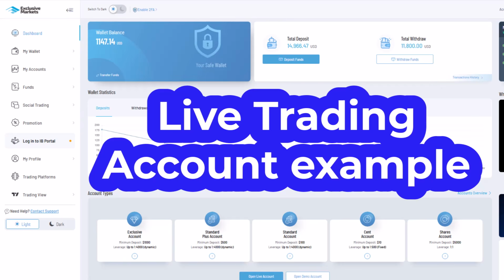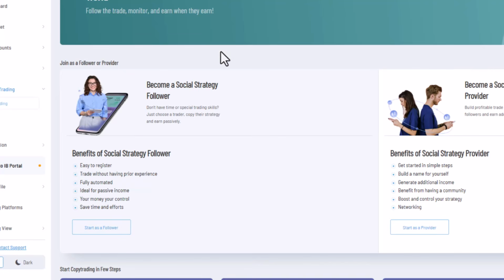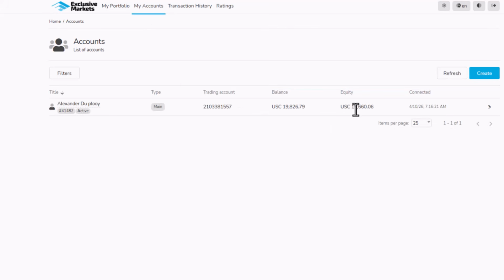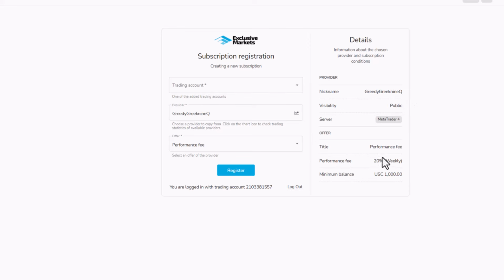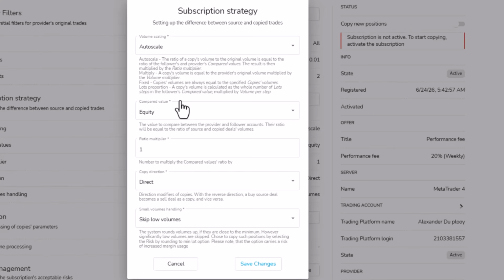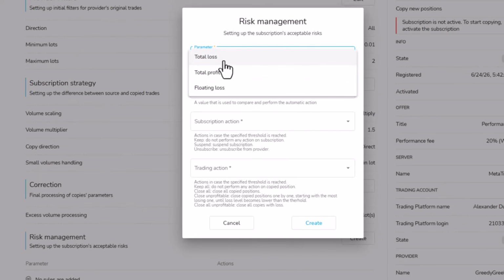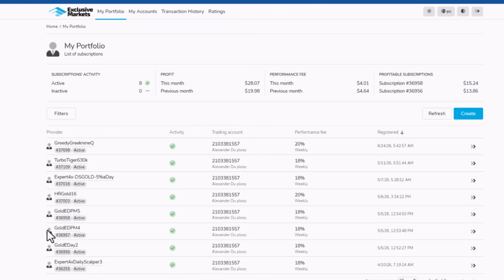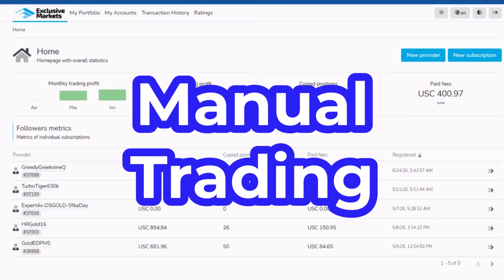Learn and benefit from how I connected to great Trading Strategies in this step by step video